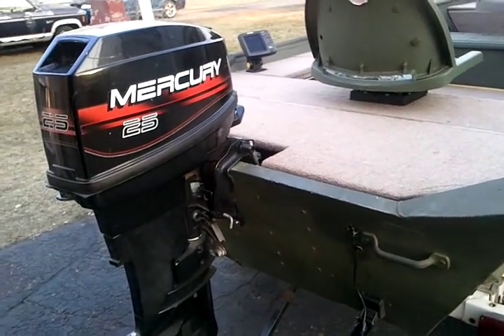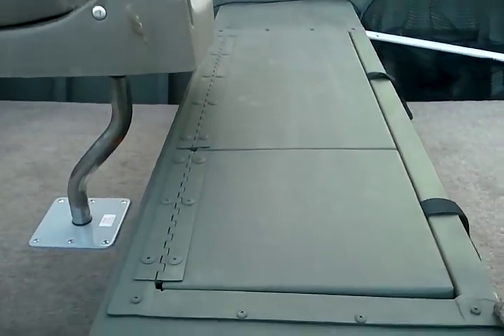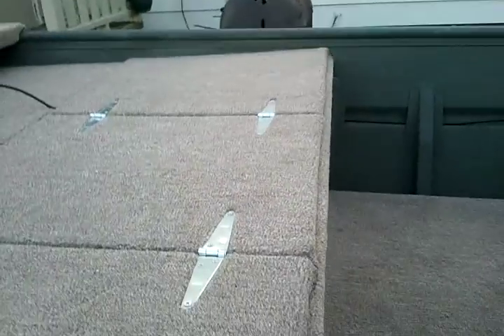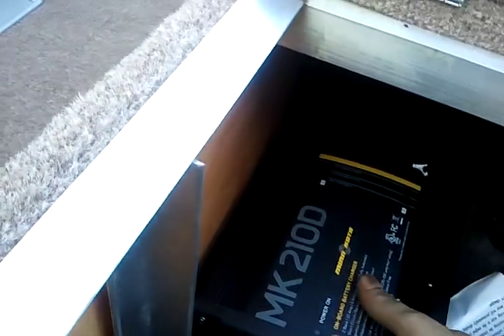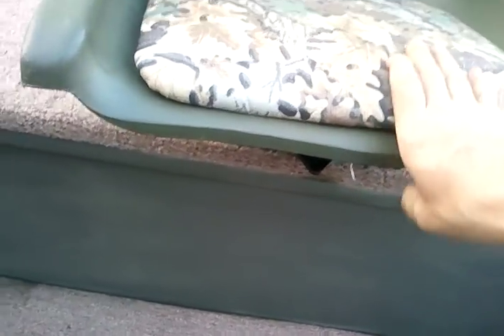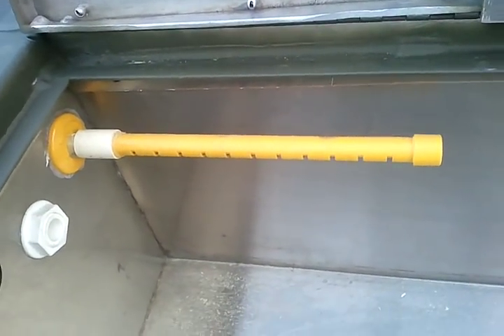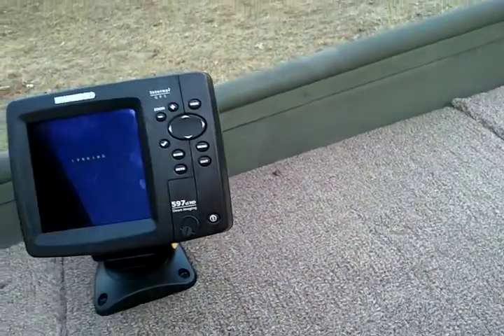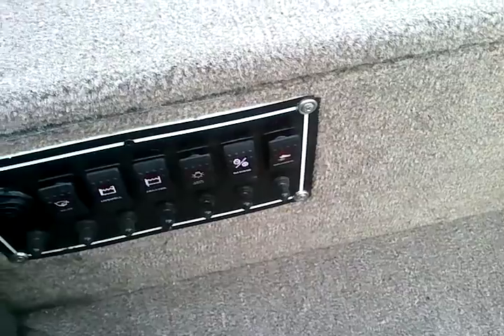1648 Alumacraft Jon Boat Modification complete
Modified my  19961648 Jon boat adding floor, extending the deck, adding storage, trolling motor, carpeting and new livewell.
I bought the bare bones jon boat/motor/trailer used a year before this project for $2200.

See my other video responses below for more info and video on the livewell operation.